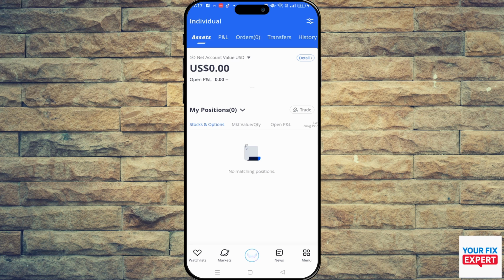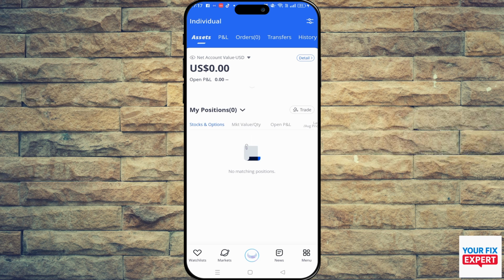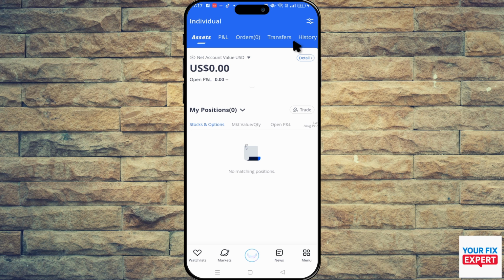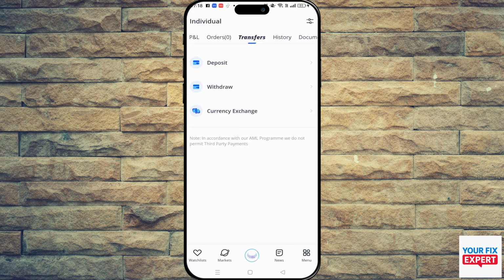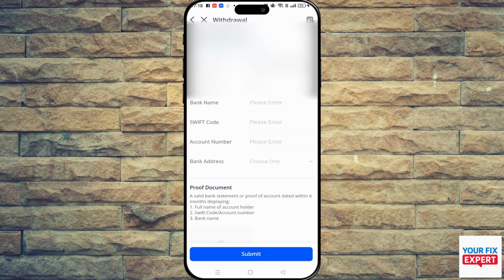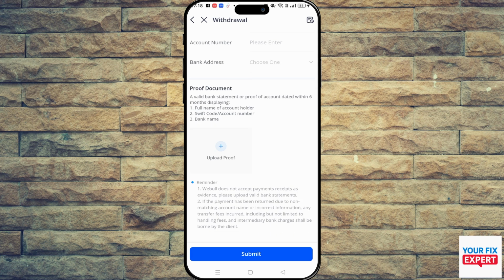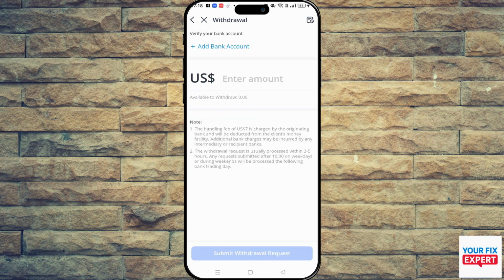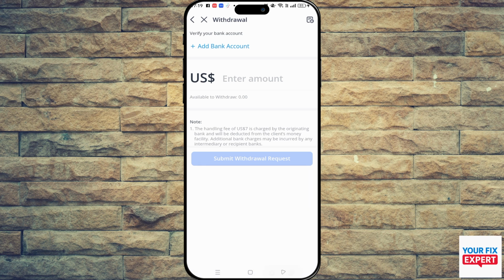How To Transfer Money Out Of Webull | Withdraw Money From Webull To Bank Account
how to transfer money out of webull. If you're wondering how to withdraw money from Webull to bank account, this video will guide you step-by-step. We'll show you exactly how to withdraw money from Webull, how to withdraw your money from Webull, and how to withdraw money from Webull to bank account using the Webull app. Whether you're looking to withdraw funds from Webull, withdraw cash from Webull, or simply transfer your money, we’ve got you covered.

You’ll also learn how to transfer money from Webull to bank, withdraw money from Webull, and understand the process of Webull how to withdraw.